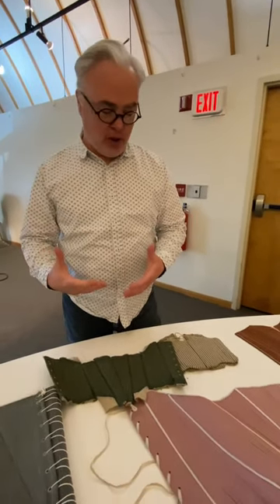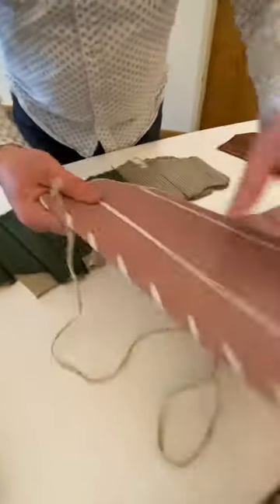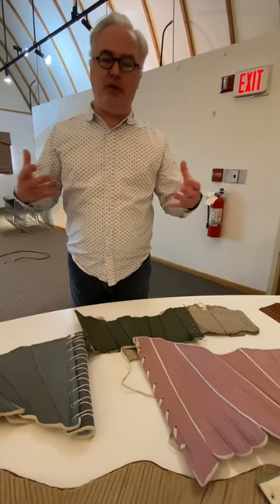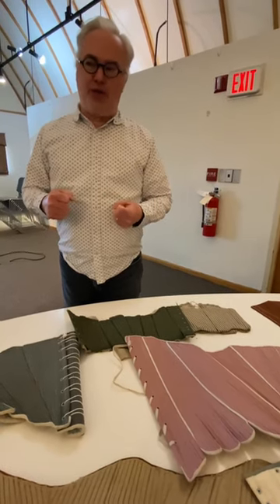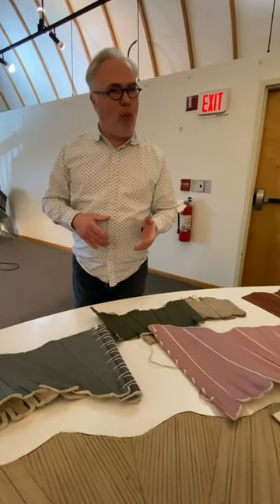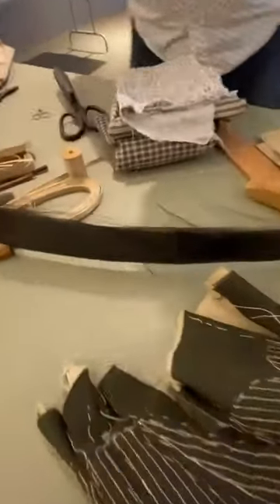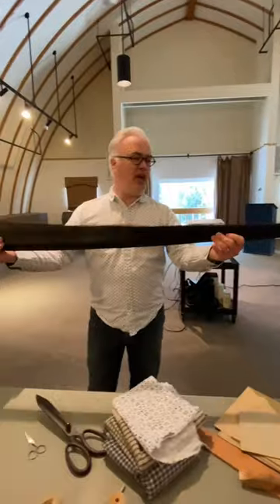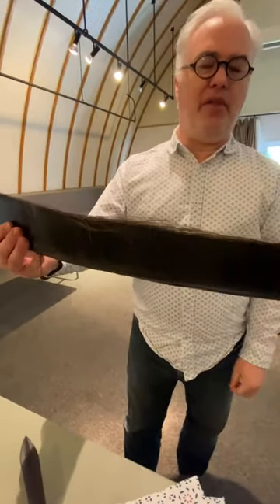part4 on stays and the whale bone that is used in their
Master tailor, Mark Hutter, shows us one of the common materials in the construction of a pair of stays—whalebone. The misconception that these foundation garments are stiff and unyielding is probably from the “bone” part of that word. But whalebone, or baleen, is like hair and fingernails rather than bone.